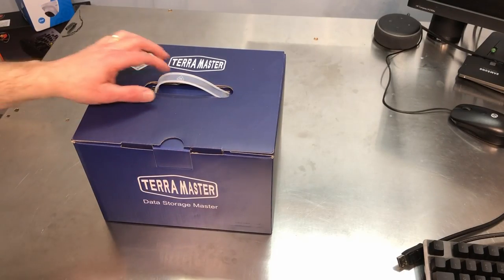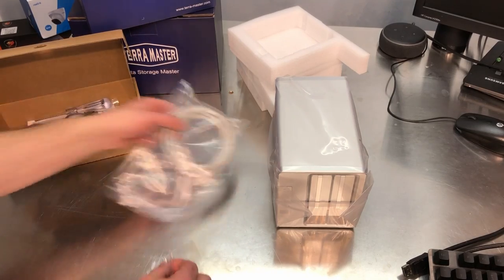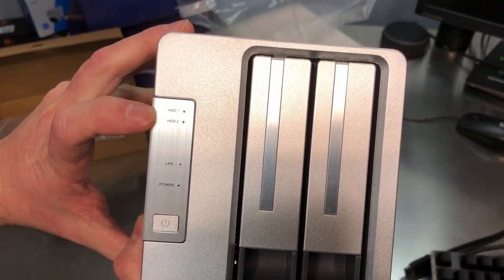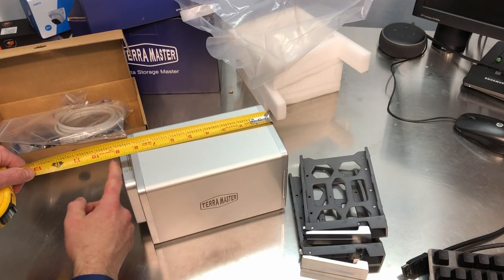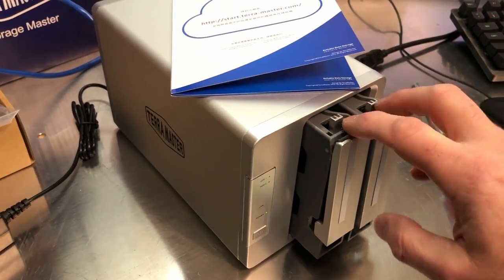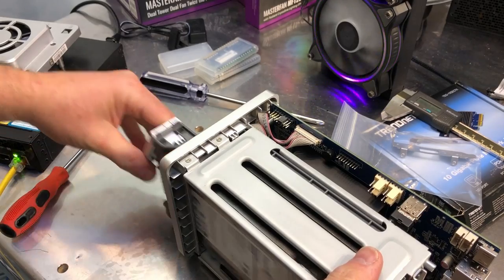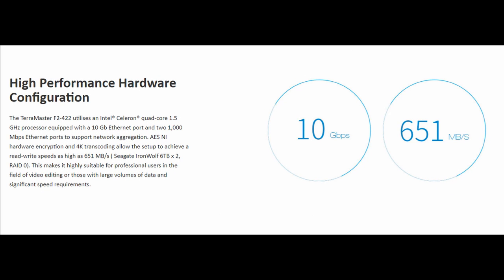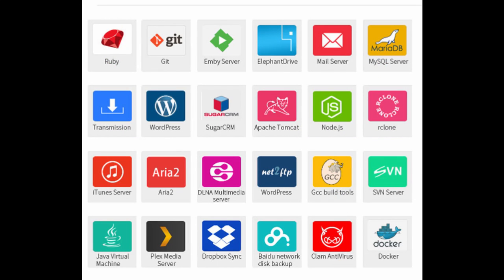Overclockersclub checks out the F2-422 NAS from Terra-Master!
Chris takes a look at the F2-422 from Terra-Master.  This NAS has your storage needs covered with up to 32TB (16 TB x 2) (Capacity may vary by RAID types).

0:00 Intro
2:32 Exterior features
4:38 Dimensions
5:13 Power up!
5:29 Getting started
7:09 Let's take it apart
14:03 Trying different RAM
19:09 Main GUI basics
23:10 Speed testing
28:34 Specifications / Features